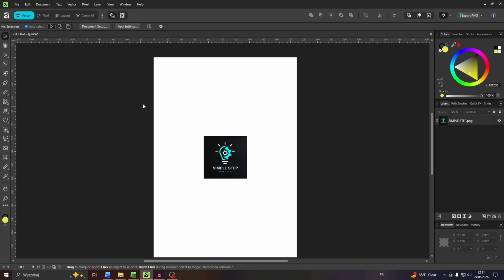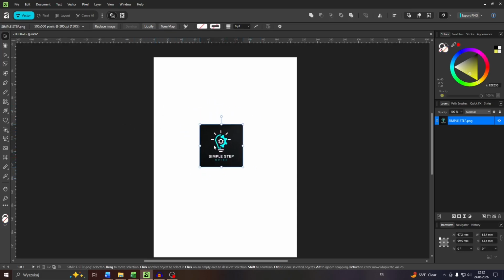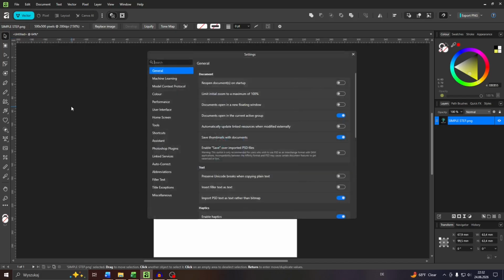How to Reopen Document in Affinity Designer | Open Design After Crash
Learn how to reopen a document in Affinity Designer and access a previously saved project. This tutorial also covers recovering work after an unexpected closure.

If you're learning about using the Affinity Designer application on PC and laptop, also check out how to center objects and elements on canvas on Affinity